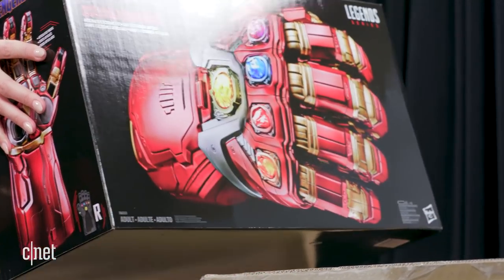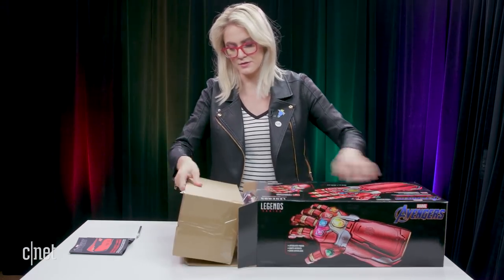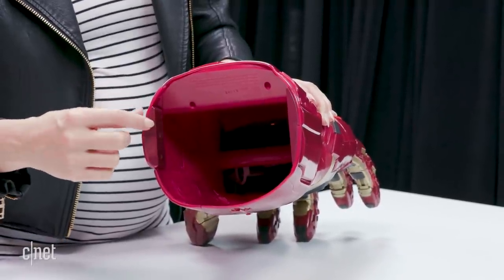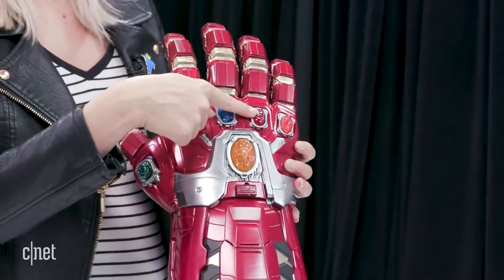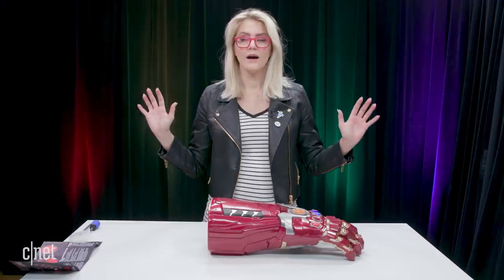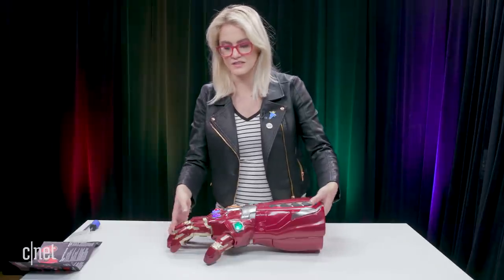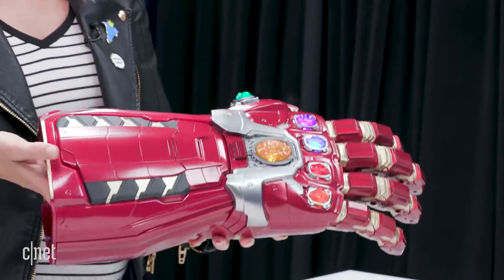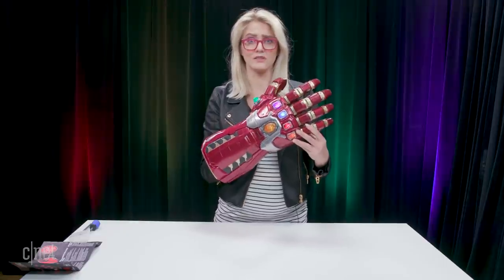Avengers: Endgame Power Gauntlet Unboxing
The Hasbro Marvel Legends Series Avengers Power Gauntlet just arrived, and we’re gonna unbox it. It’s huge, it’s hot-rod red, and it can undo the Snapture!